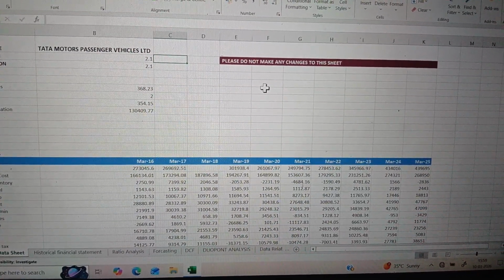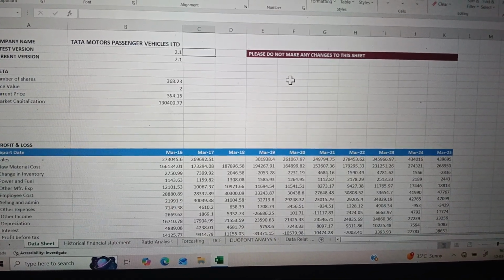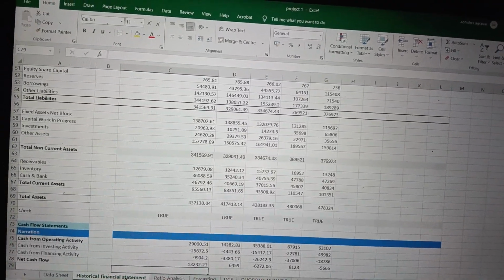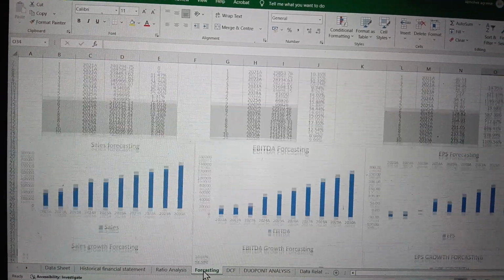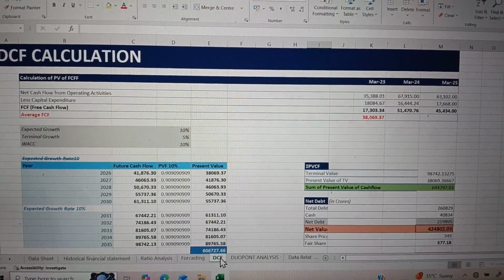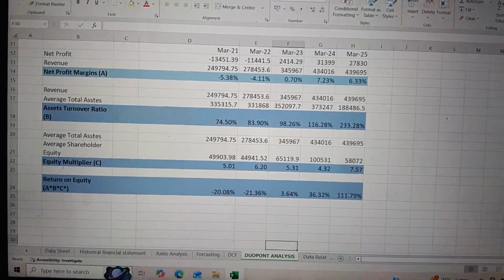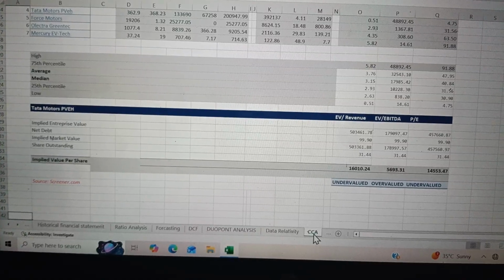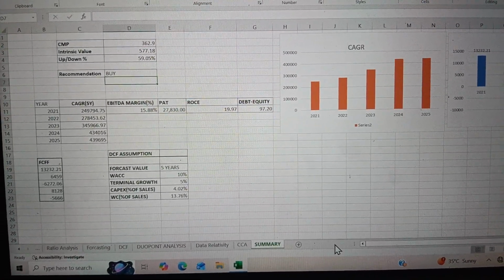Tata motors passenger vehicle ltd Financial model explained | Pregrad Training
In this video , i present a detailed financial model of Tata motors limited prepared as a part of my finance advance course assigned by Pregrad

This model has been built under proper guidance during the program and covers key aspects of financial analysis, forecasting and valuation using real company data.

📊 What this financial model includes:

 Overview of Tata motors passenger vehicle ltd

Historical financial statement analysis

Ratio analysis

forecasting analysis

DCF(Discounted cash flow) analysis

WACC

Duopont analysis

Cca(company comparable analysis)

and at last summary of the model

This project help me to gain hands on practical exposure to real world financial modeling and strengthen my understanding of how finance concepts are applied to corporate analysis

🎓 Course credit:

I would like to thank Pregrad for their structured curriculum, mentorship, and practical approach to financial learning.

:-The analysis and assumptions are basically based on the publicly available information and should not considered as accurate investment advice i have just calculateed and as per calculation I have shared my view